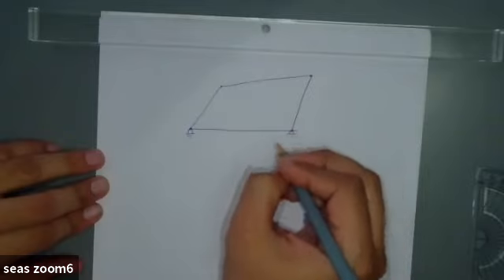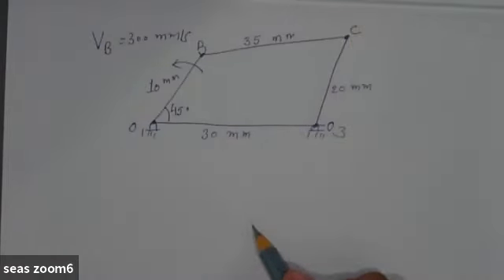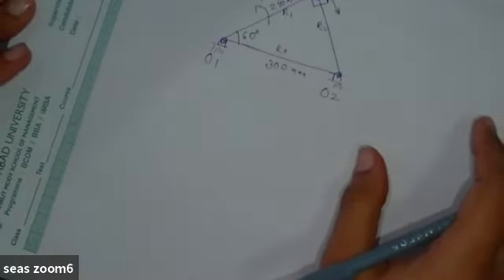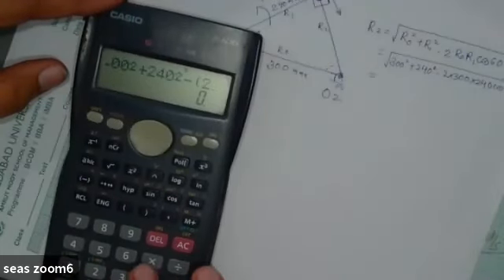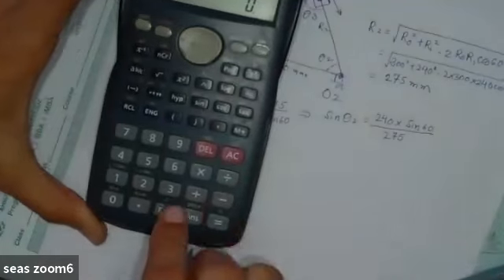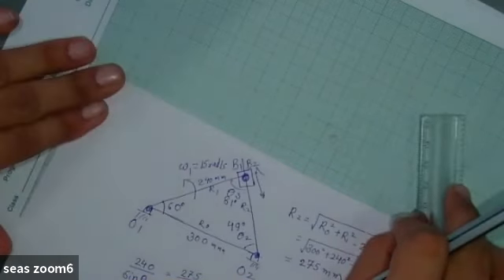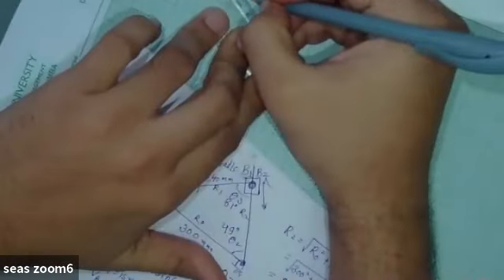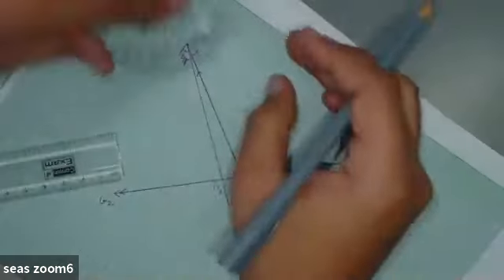Graphic Analysis of Motion DOM 28/09/2020